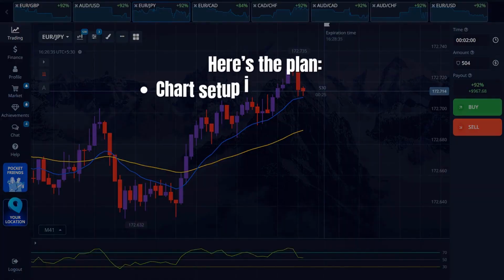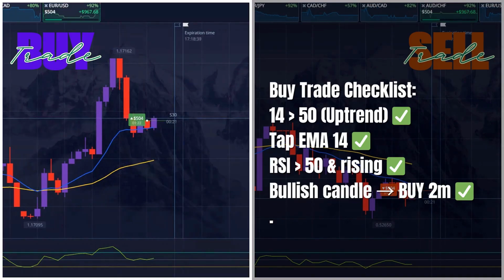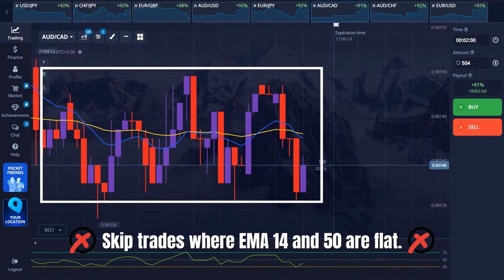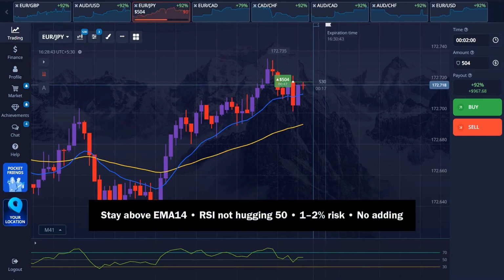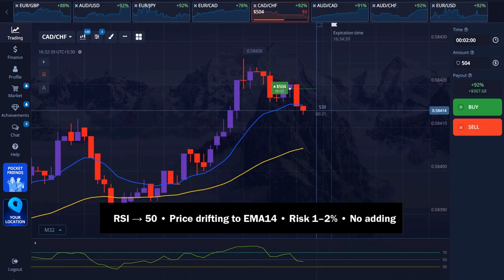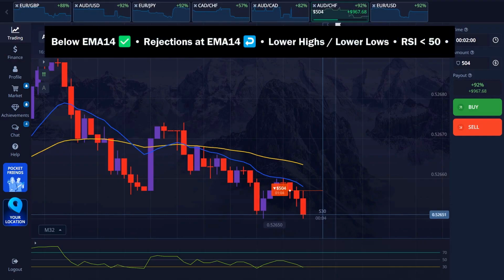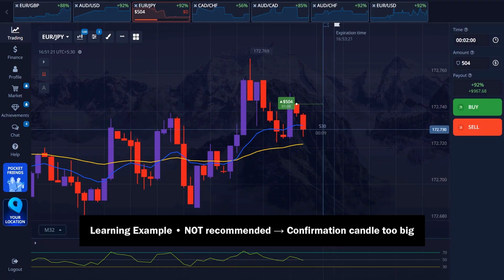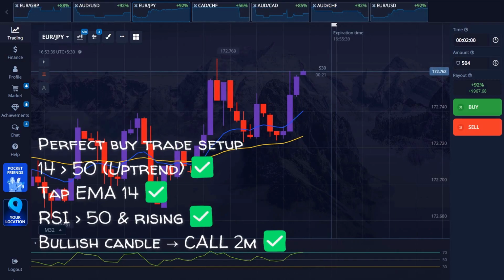Spot PERFECT Trading Pullbacks-EMA 14 + EMA 50 + RSI-7 The ULTIMATE Pullback Trading Money Formula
To Open A FREE $50K Demo Account Go To Link in Channel Bio And Comments. Trading with EMA 14, EMA 50, and RSI-7 is a powerful way to spot clean pullbacks within strong trends. The EMA 14 acts as a fast-moving trend filter, closely tracking recent price action, while the EMA 50 serves as a slower, more stable directional bias indicator. When the EMA 14 is above the EMA 50, it signals an uptrend; when it’s below, it signals a downtrend. This dual-EMA setup ensures you’re only trading in the dominant market direction, which significantly reduces false signals and keeps you aligned with the bigger picture.

Once trend direction is confirmed by the EMA alignment, the RSI-7 becomes the pullback trigger. In an uptrend, a pullback occurs when the RSI-7 dips into oversold territory—typically near 30—before reversing back upward. In a downtrend, a clean pullback can be identified when RSI-7 spikes toward the overbought zone near 70 before rolling over. These RSI readings help traders avoid chasing impulsive moves and instead wait for price to retrace into a value area where risk is smaller and reward potential is greater.

The key to executing this strategy effectively is patience and timing. Traders can enter on confirmation candles when the RSI starts turning back in the direction of the main trend, ideally near a confluence point where price also touches or bounces off the EMA 14 or EMA 50. Stop losses can be placed just beyond the recent swing high or low, and profit targets can be set using previous structure levels or a favorable risk-to-reward ratio. This EMA-RSI approach works best in trending markets and can produce high-probability setups with clear entry and exit rules, making it a reliable tool for disciplined traders.

How to set up EMA 14 + EMA 50 + RSI-7 in under a minute
Exact entry rules for CALL & PUT trades (trend + pullback + momentum + candle)
When to skip trades (flat EMAs, RSI around 50, post-news spikes)
Risk tips: keep it 1–2% per trade, avoid adding/martingale, journal every setup

Indicator settings
EMA 50 = Trend
EMA 14 = Pullback trigger
RSI (7) with levels 70 / 50 / 30 (quick momentum check)

Quick rules (summary)
CALL: EMA14 greater than EMA50 → price touches EMA14 → RSI above 50 and rising → bullish candle → 2-minute expiry
PUT: EMA14 less than EMA50 → price touches EMA14 → RSI below 50 and falling → bearish candle → 2-minute expiry

Money Management:
It is important to follow up with this strict rule of investment: